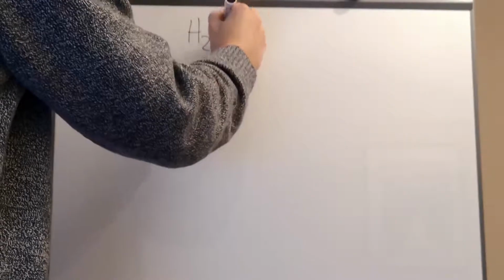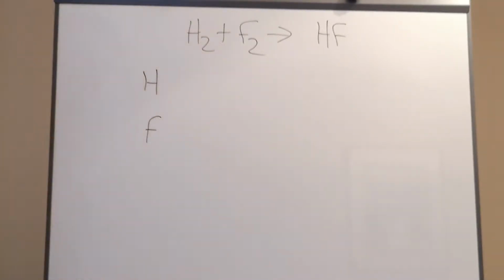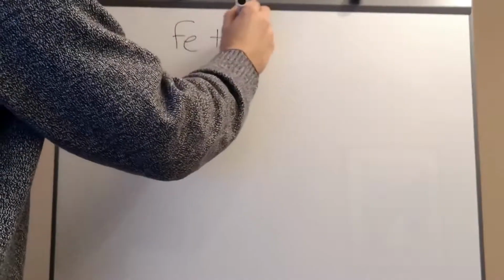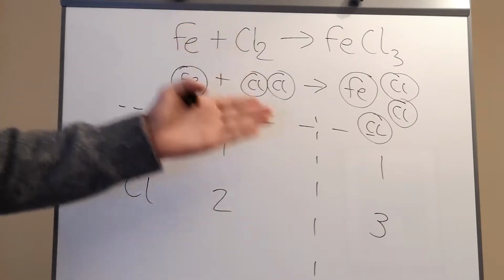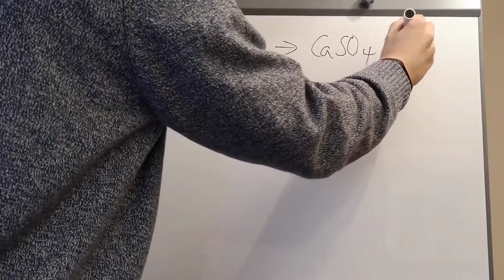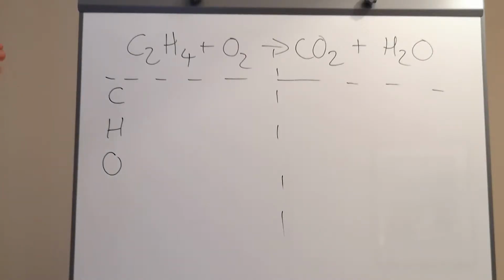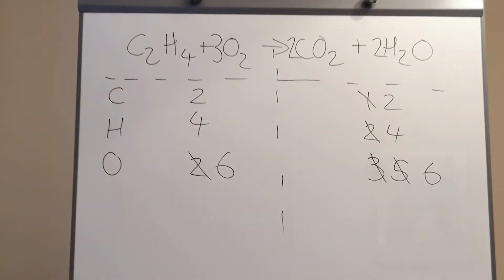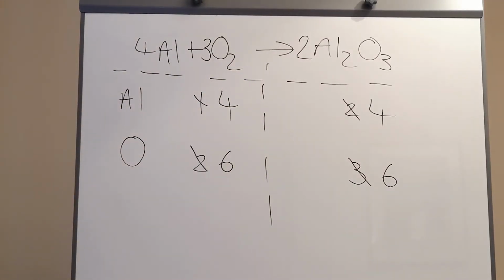Lesson 5: Balancing Equations | GCSE Chemistry Revision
This is a legacy video, but will remain up on our channel unless we update the video.